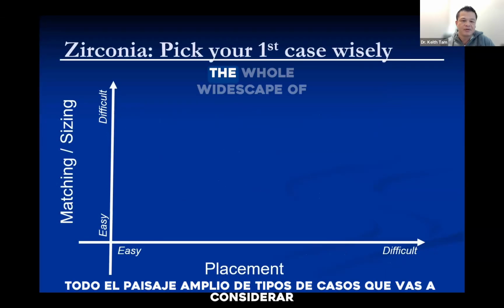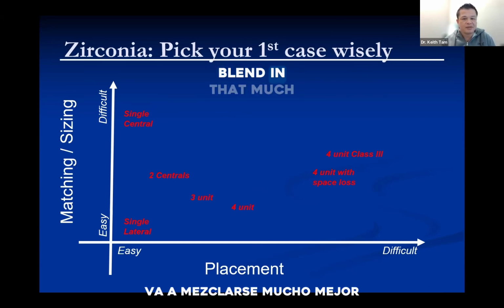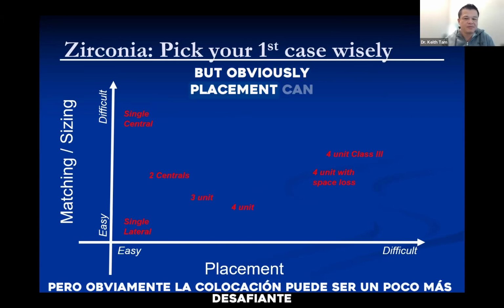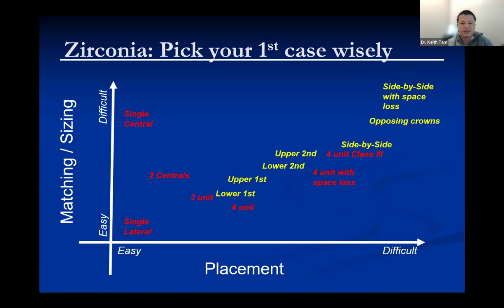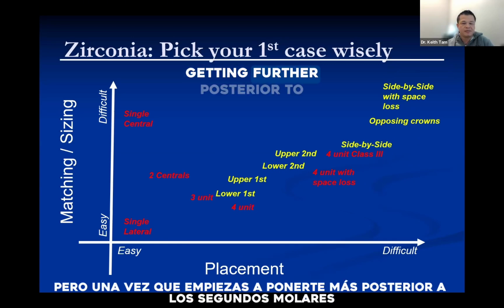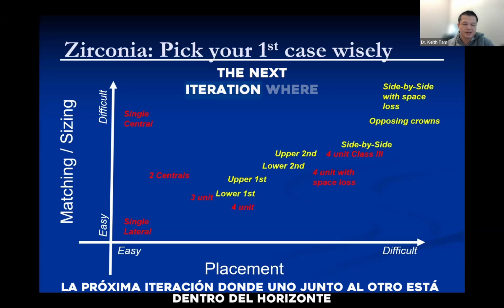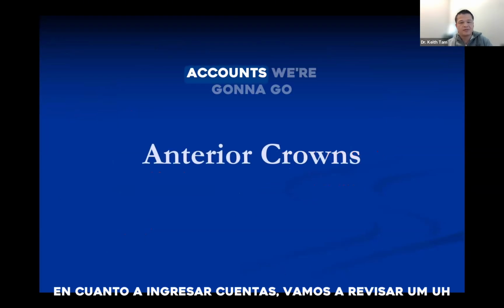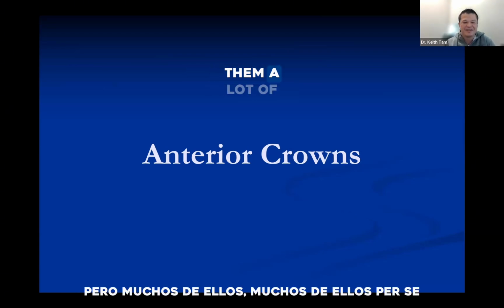Testimonio USA Pt. 1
🦷✨ “Resultados increíbles con Kinder Krowns” 💎 Un doctor en EE.UU. comparte su experiencia con nuestras coronas de zirconia: ajuste perfecto, estética impecable y máxima resistencia. ¡Descúbrelo ahora! 😁🔥